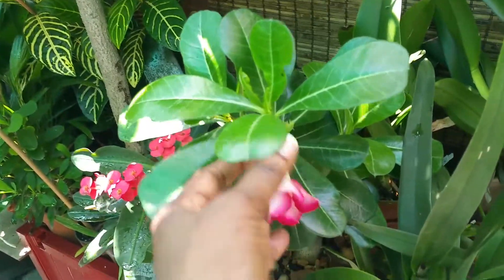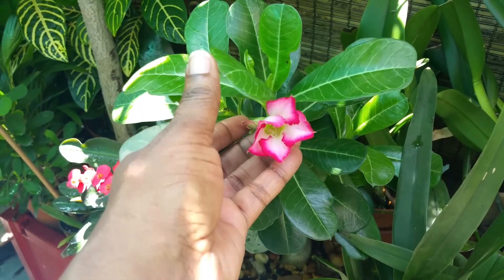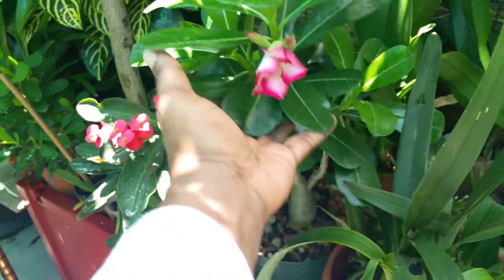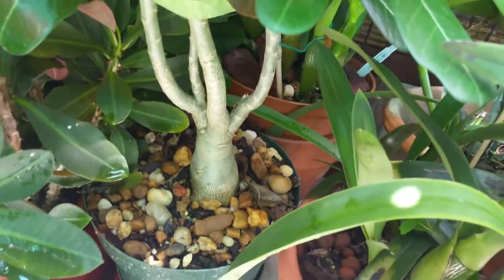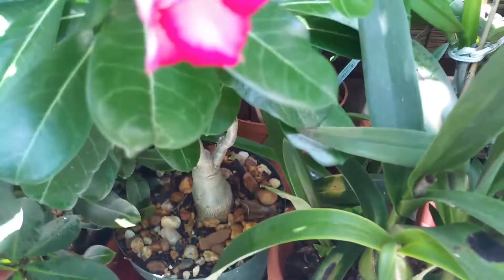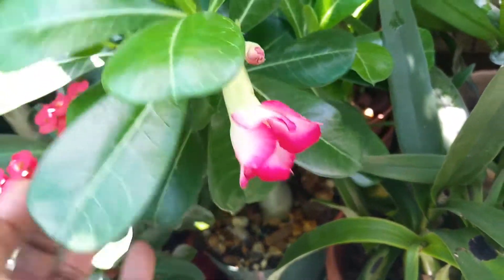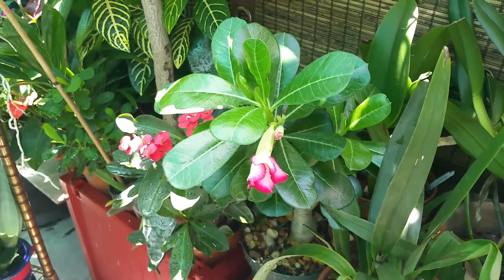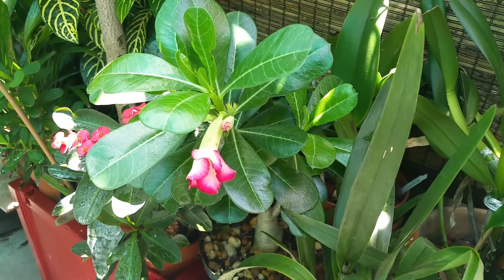Desert Rose Progress, in my Orchid garden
First time blooming for me. She's awesome.  Happy growing.